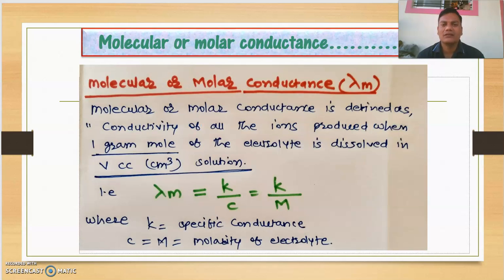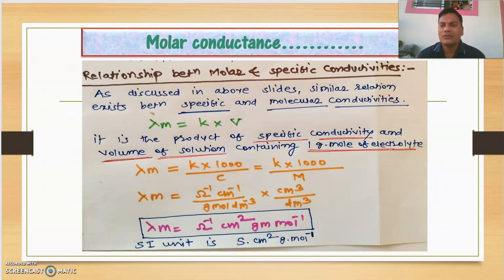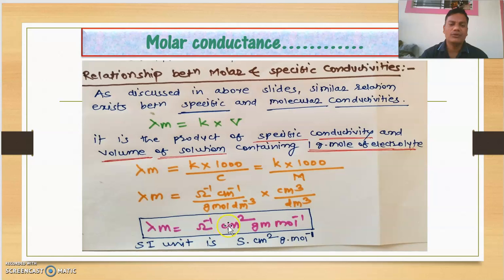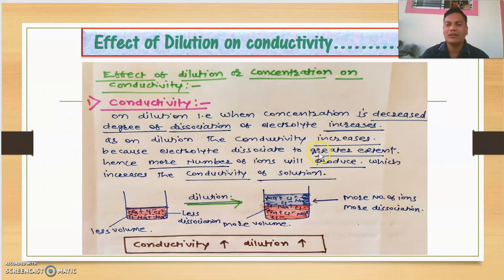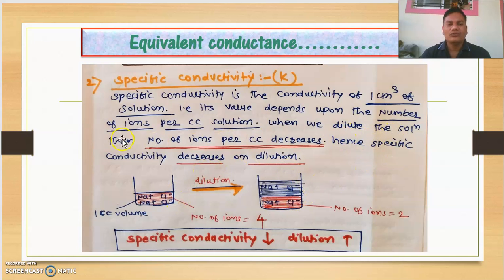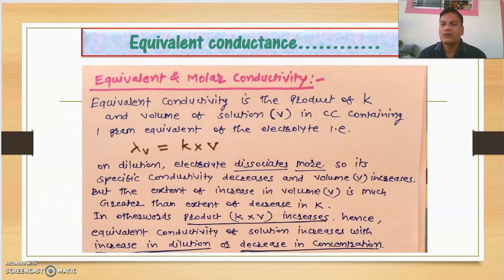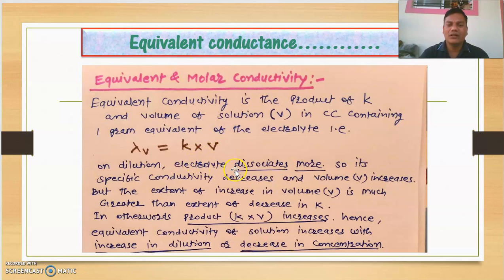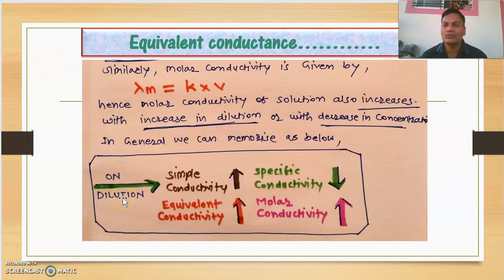Electrolytic conductivity lecture 5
B.Sc. Part-2